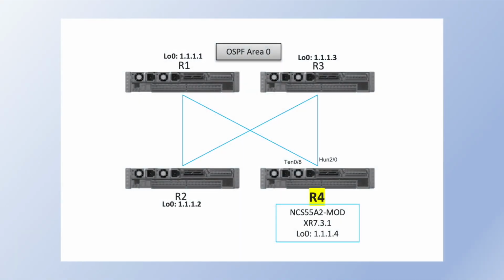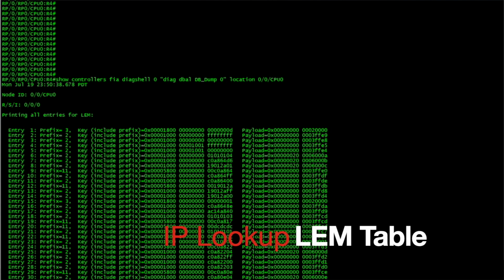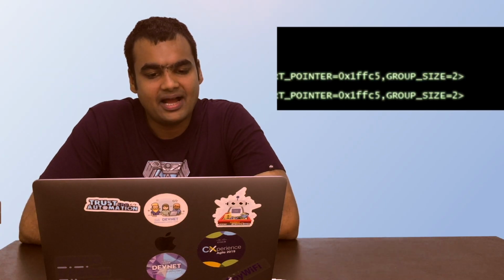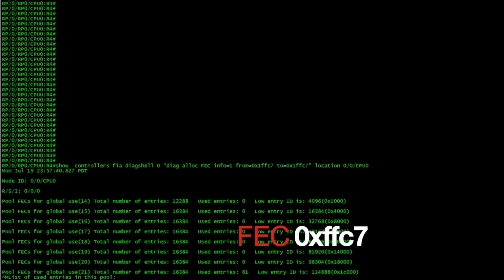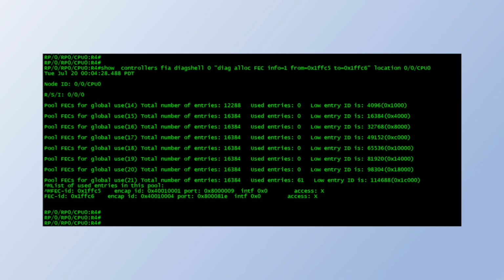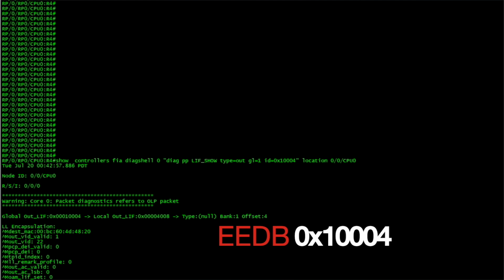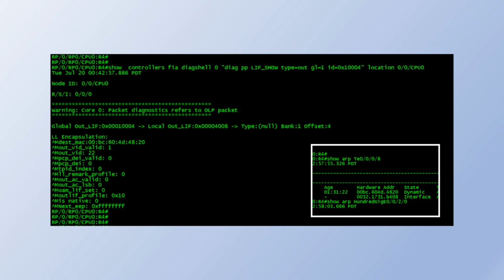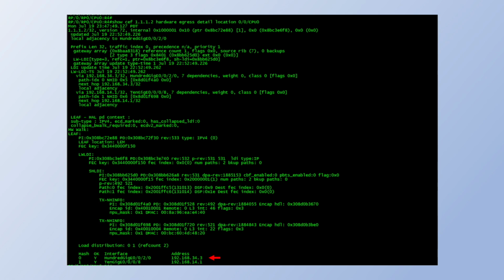Cisco NCS5500 Router - Internal Forwarding resources LEM ECMP FEC EEDB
This video describes how Routing / Layer 3 Forwarding works on Cisco NCS5500 Router and also covers how the forwarding information is stored. internal resources such as LEM, LPM, eTCAM, ECMP FEC, FEC and EEDB How to view them with CEF Hardware Egress.